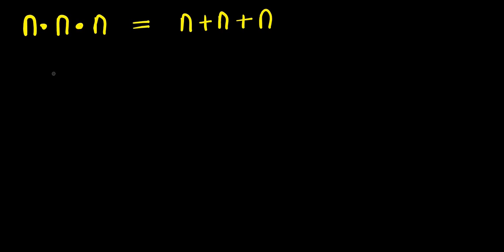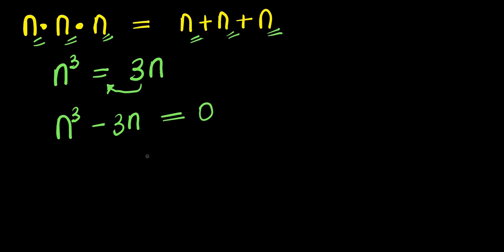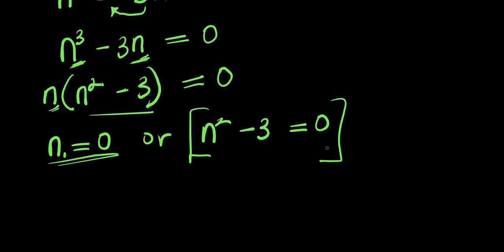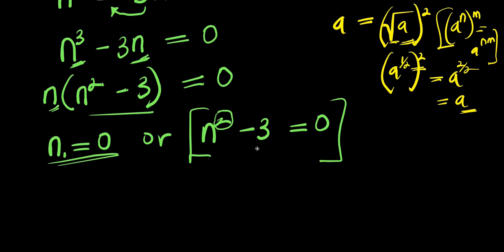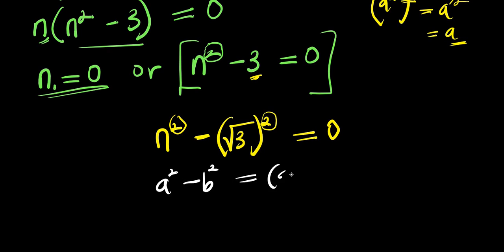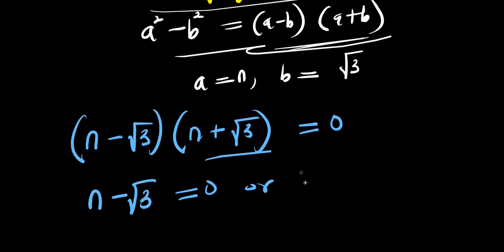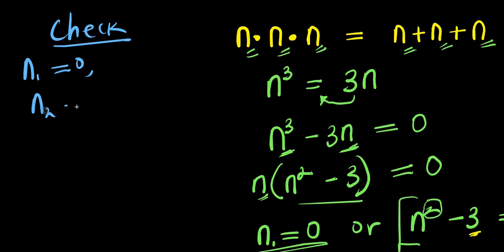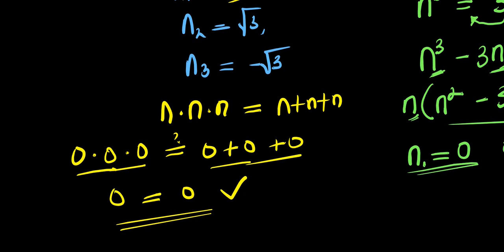n x n x n = n + n + n || Solve for n?